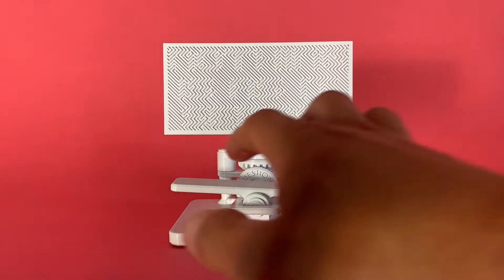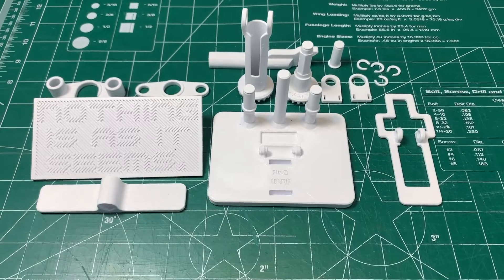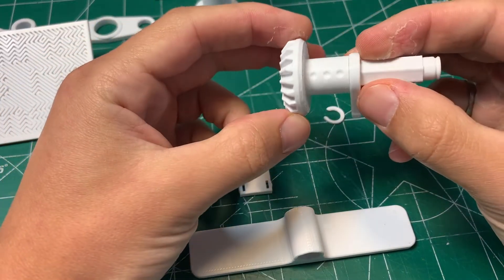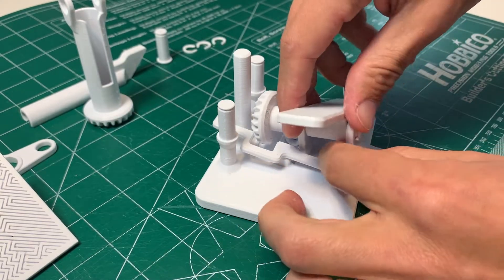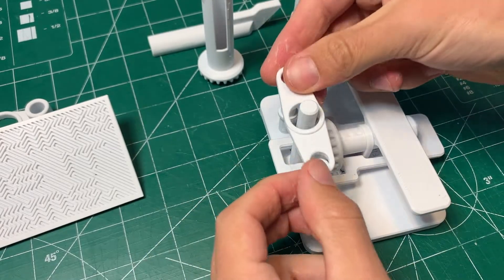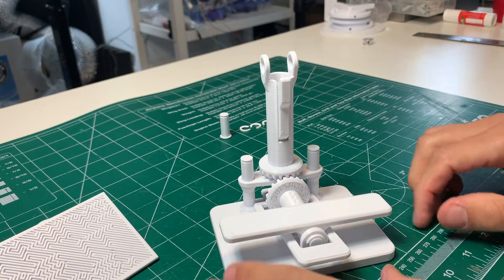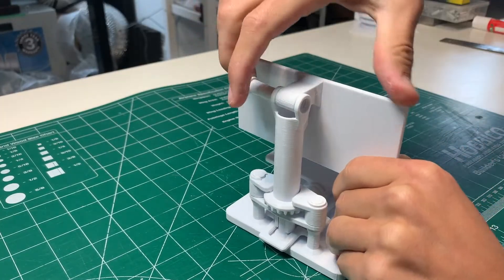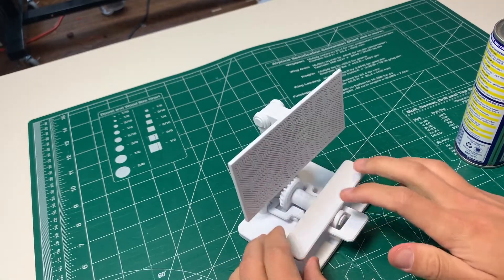Important Hidden Reminder in this Kinetic Sculpture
There are 3 sides to every story.  This kinetic sculpture hides a message within a seemingly random pattern of lines and zigzags.  A message that couldn't be more true in todays climate of misinformation and propaganda.

Using bevel gears and levers, this 2 degree-of-freedom mechanism can rotate and tilt the zigzag pattern to help you find truth and clarity in the otherwise meaningless labyrinth. There is where freedom lies.

Prints on all standard 3d printers, require no additional tools/materials to assemble. WD-40 is recommend for those smooth operators in the crowd.